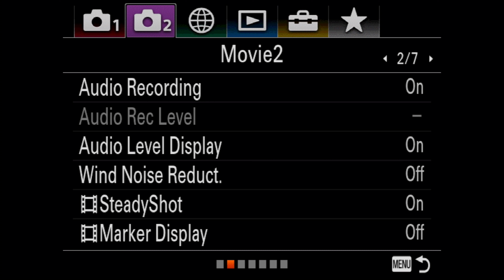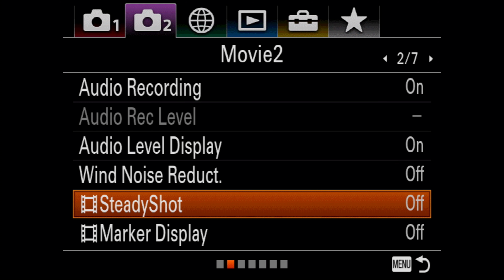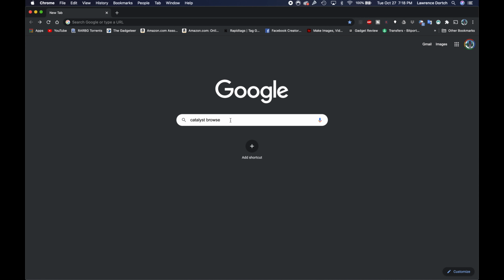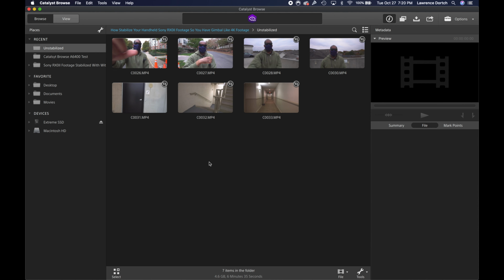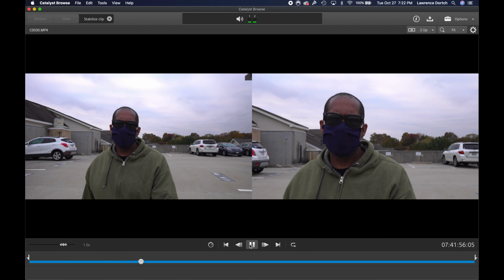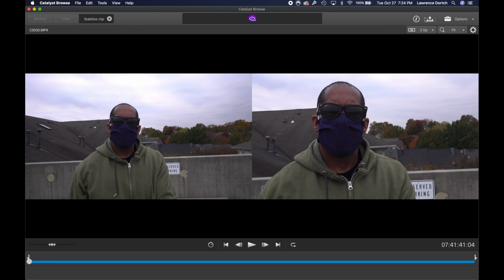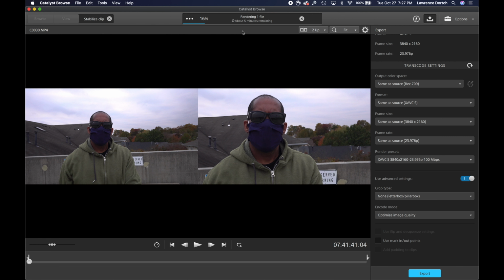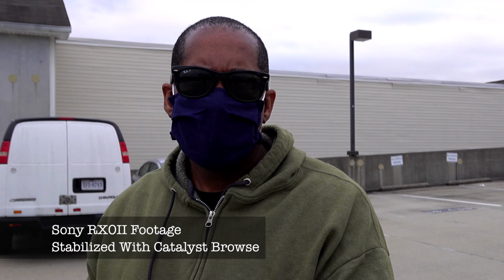How Stabilize Your Handheld Sony RX0II Footage So You Have Gimbal Like 4K Footage TodayIFeelLike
How Stabilize Your Handheld Sony RX0II Footage So You Have Gimbal Like 4K Footage
To Learn More or Download The Catalyst Browse Software

To Learn More About or Purchase The Sony RX0II Camera